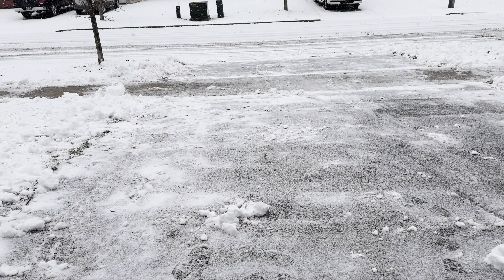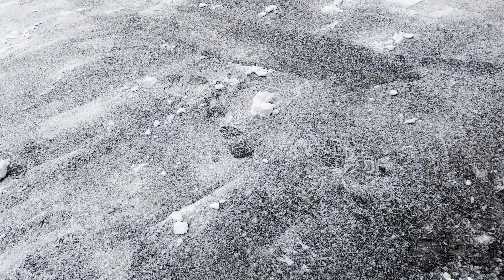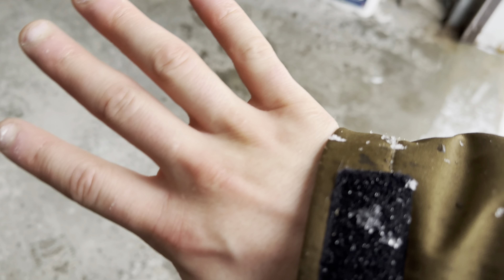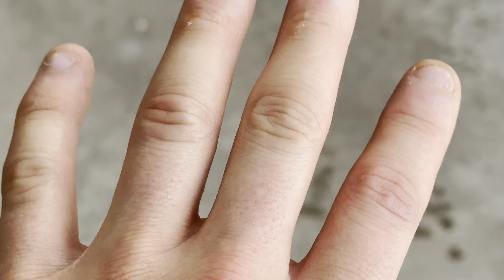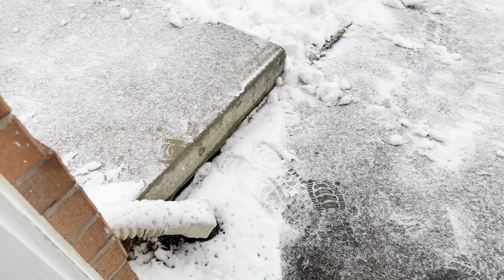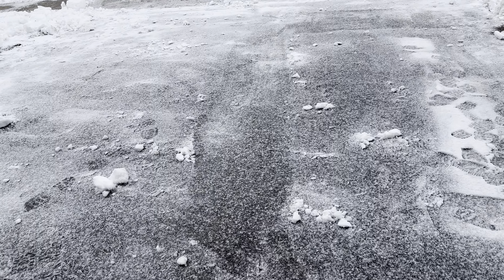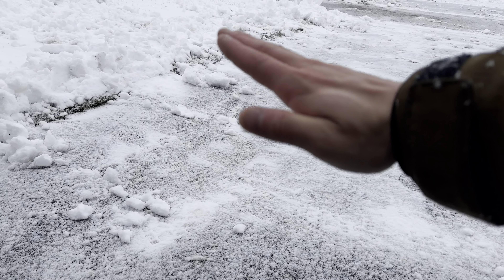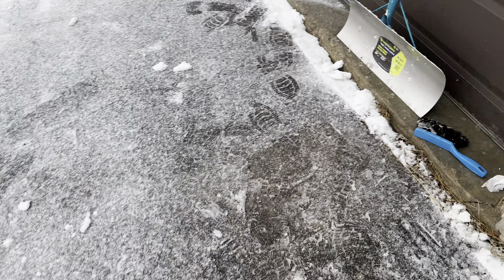4K 60 after using my new shovel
This was taken at 2:45 PM EST